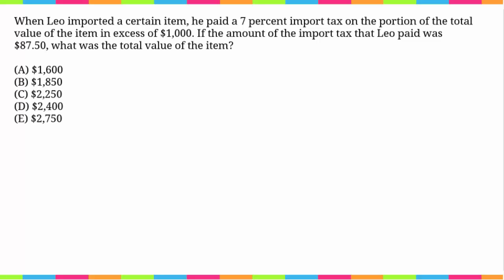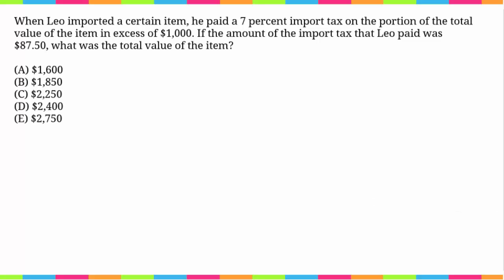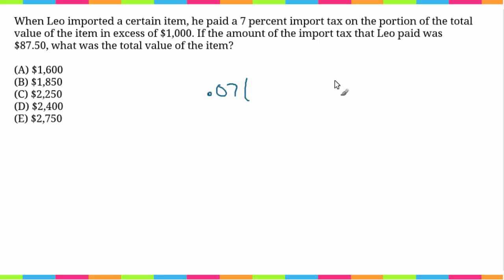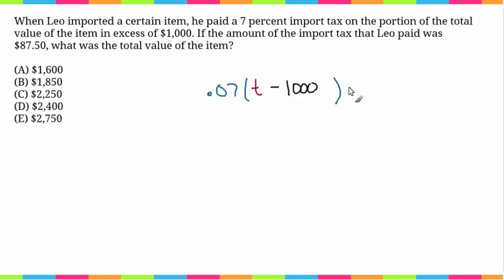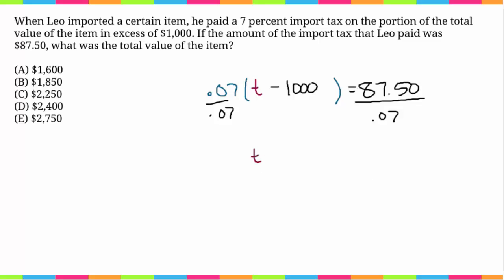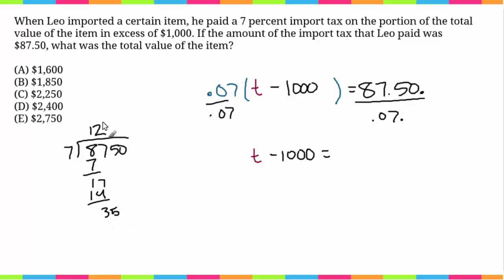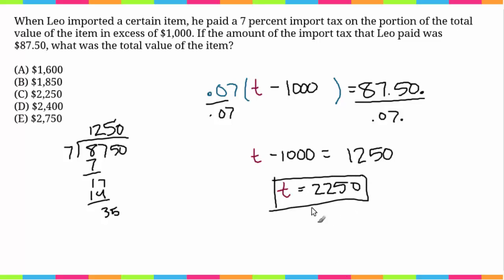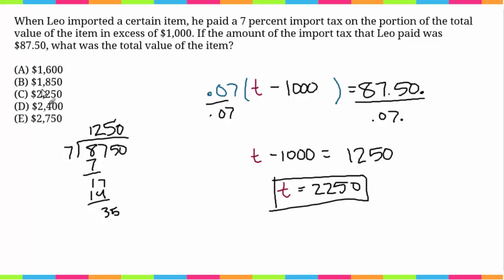GMAT Math Practice: Algebra: First-Degree Equations (#13)